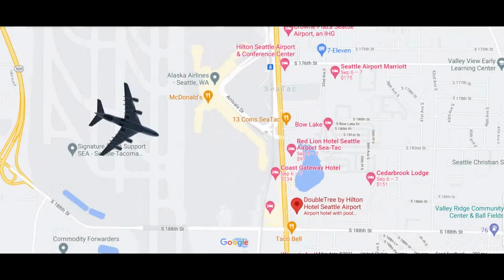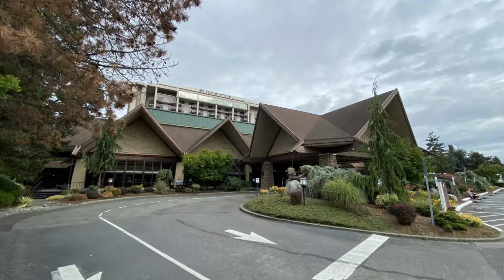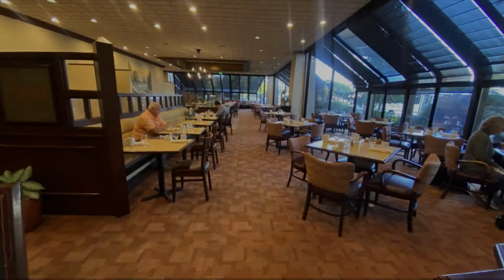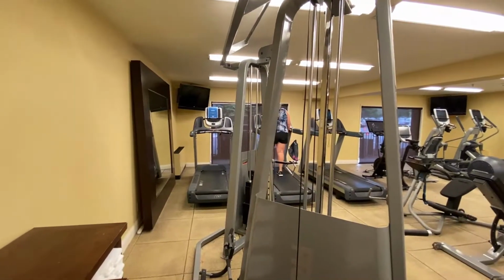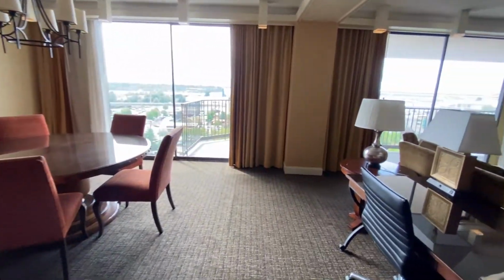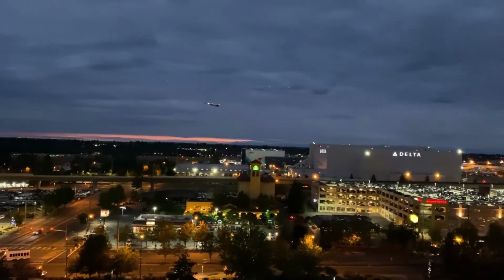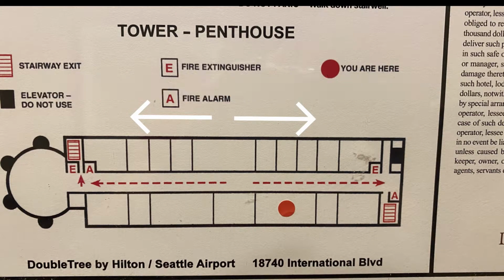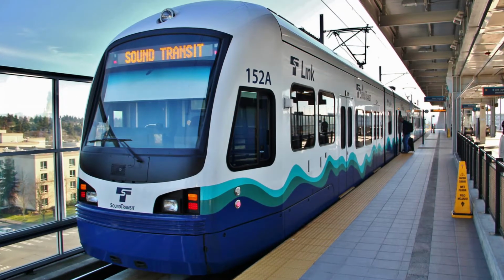Hotel Review - Doubletree Hotel by Hilton Seattle Airport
This video details Doubletree Hotel by SeaTac Airport.  We really liked this hotel because of the fact it was so close to the Seattle Airport, it is ideal if you are overnighting in Seattle to catch a flight the next morning.

Things to See and Do in Seattle

Want to learn more about create good content and to optimize your views with your own YouTube channel?